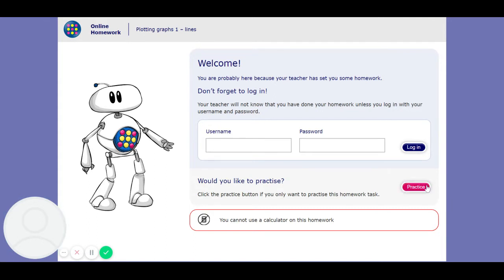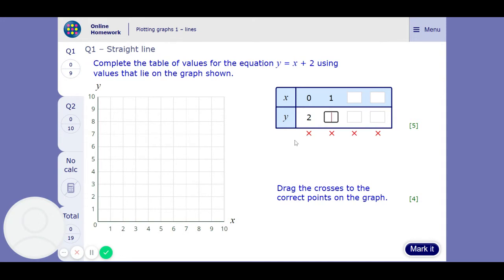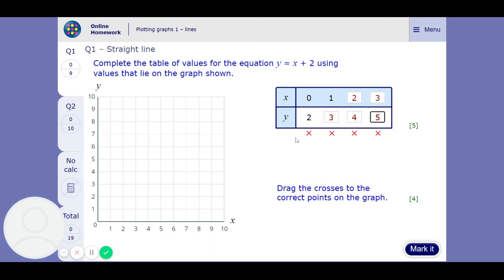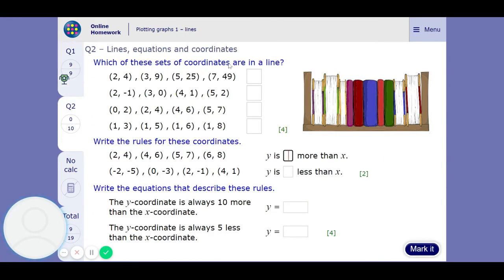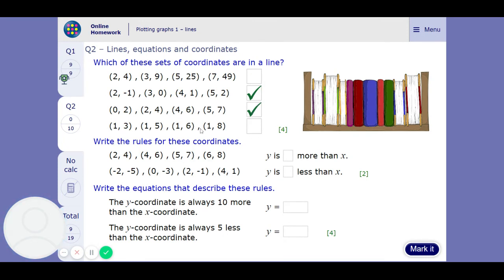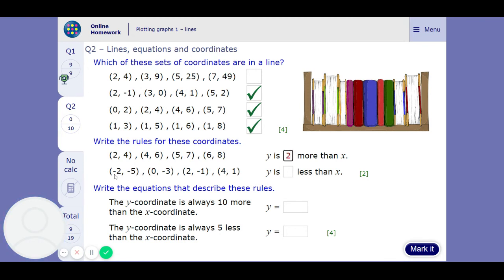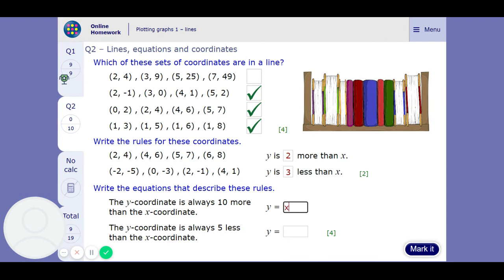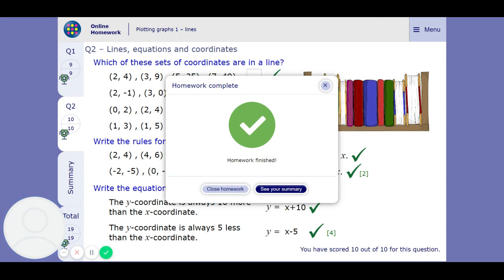MyMaths Homework Tutorial Plotting Graphs 1 - Lines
MyMaths Homework Tutorial for Plotting Graphs 1 - Lines